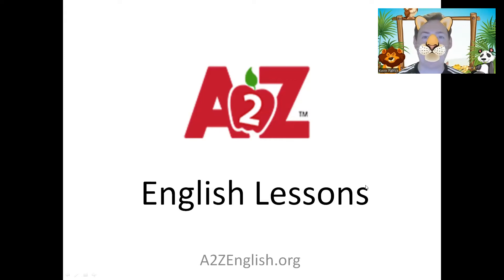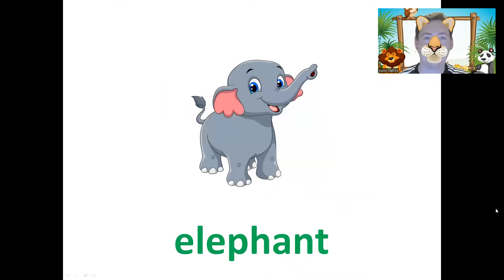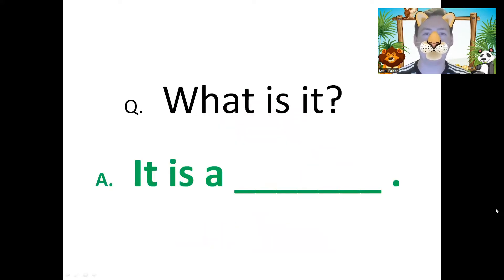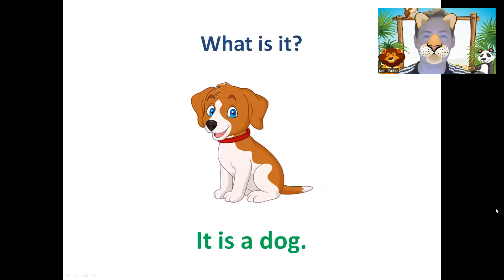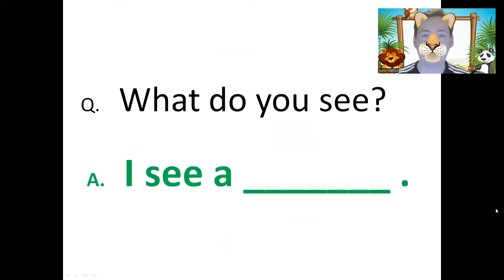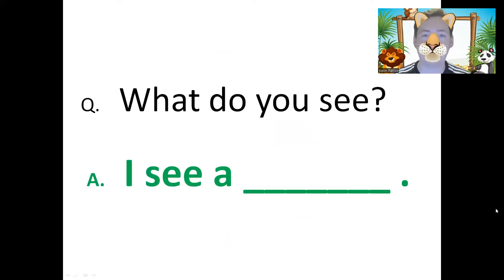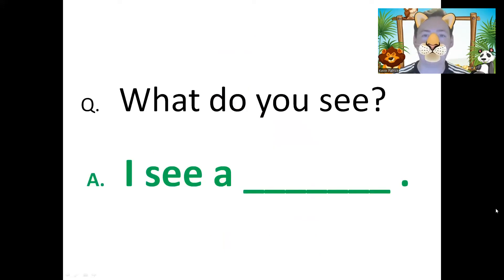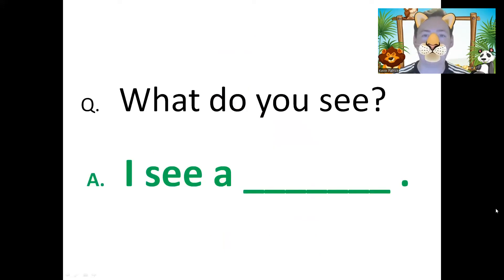My favorite Animal: A2Z English (Beginners Lesson)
Learn sentence structures:
What is it?
What color is it?